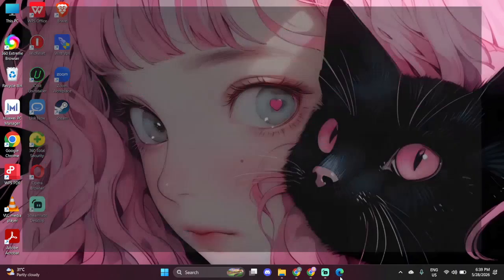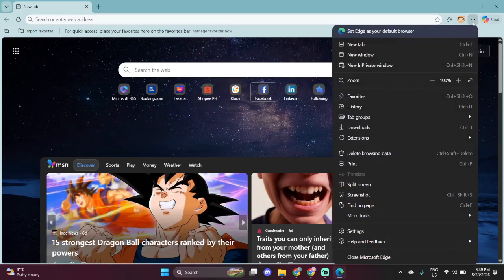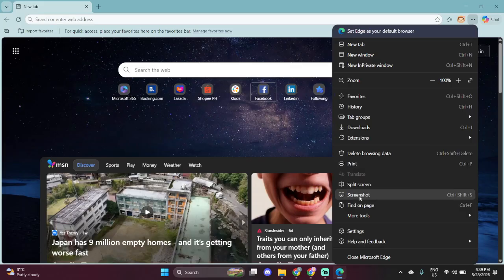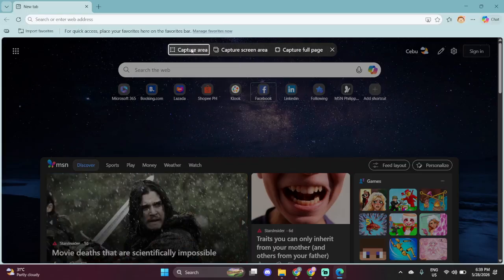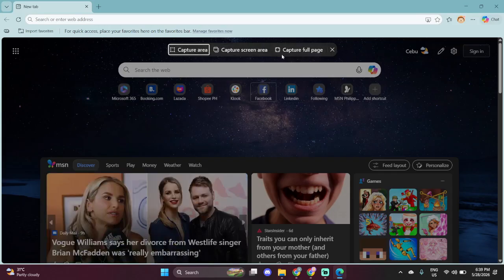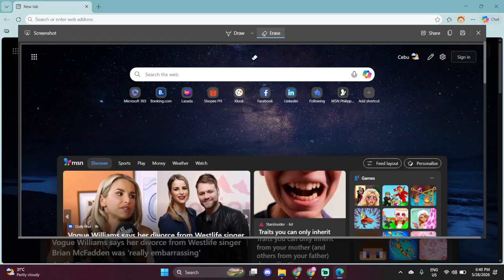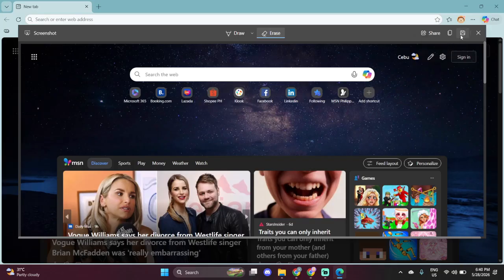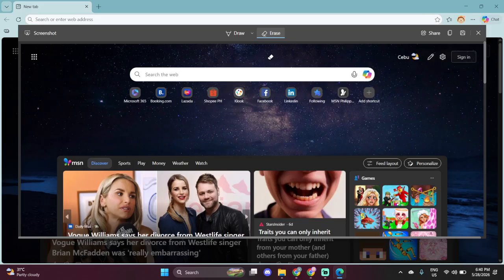How To Take a Screenshot in Microsoft Edge (Windows 11 Guide 2026)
Learn how to take a screenshot in Microsoft Edge on Windows 11 with this quick and easy guide. This tutorial covers the built-in screenshot tools available in Edge, including full-page captures, selected areas, and saving screenshots for later use.

Perfect for work, school, research, and everyday browsing tasks.